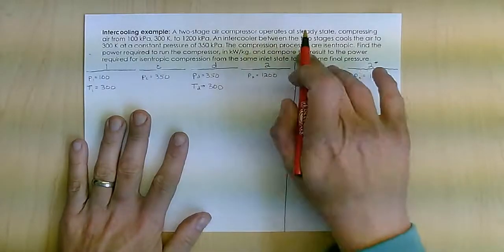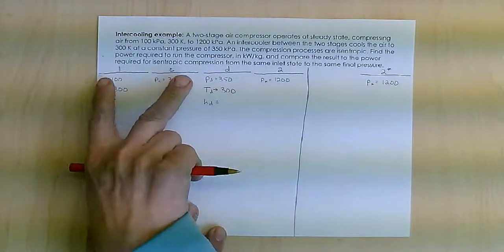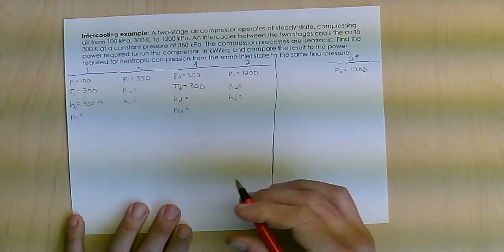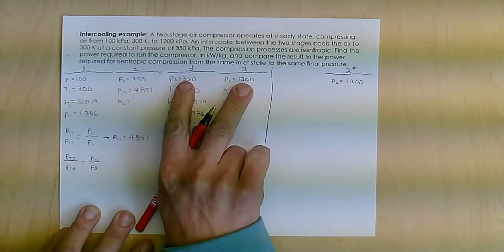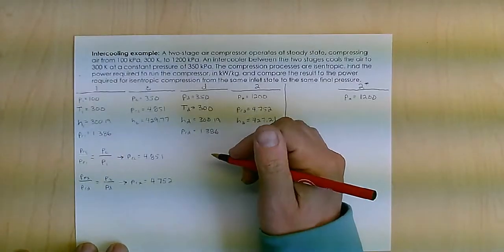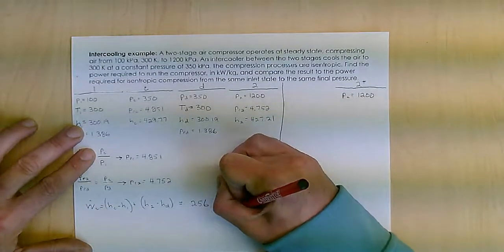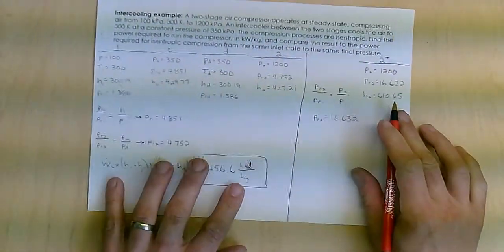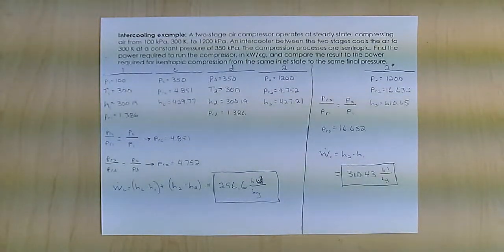Thermodynamics Example 33: Intercooling